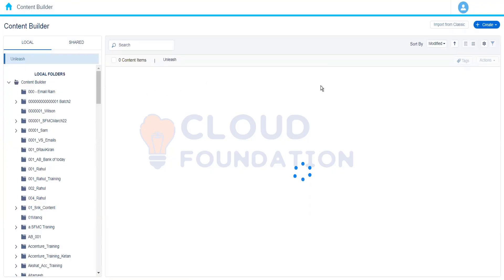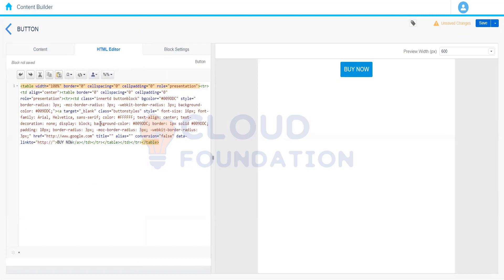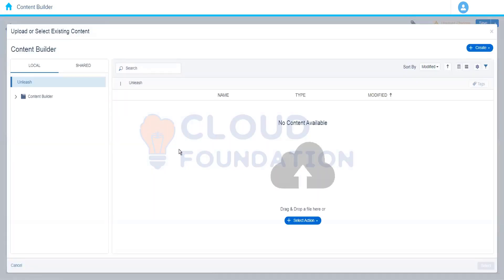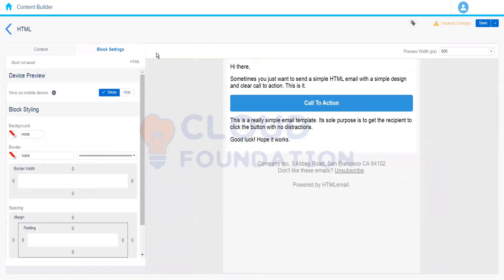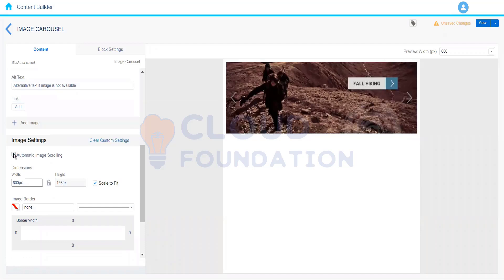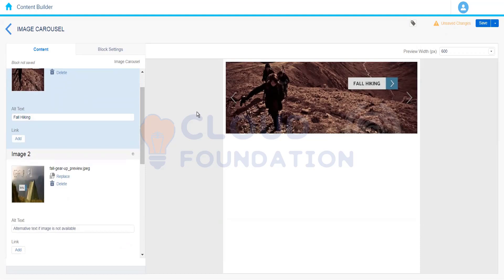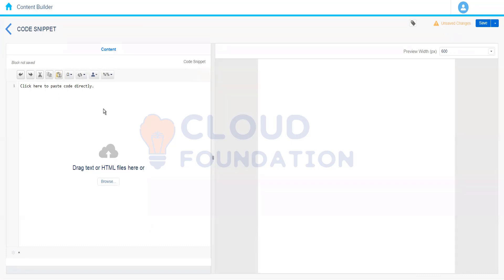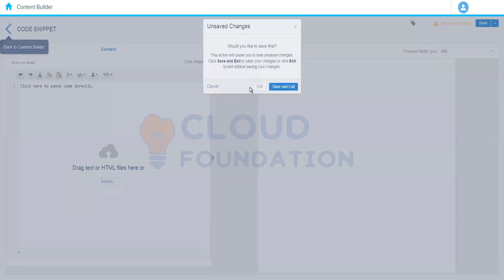Salesforce Marketing Cloud Training | Salesforce Marketing Cloud Tutorial | Cloudfoundation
Are you looking for Salesforce Marketing Cloud Tutorial?
Salesforce Marketing Cloud is a cloud-based marketing platform that helps businesses connect with their customers across various channels, including email, social media, mobile, and advertising. It provides users with tools to create and manage marketing campaigns, as well as track and analyze customer behavior.

Salesforce Marketing Cloud is part of the Salesforce Customer Success Platform, which also includes Sales Cloud and Service Cloud. It is available in both a standalone version and as an integrated part of Salesforce CRM.

Our expert faculty will guide you through all the concepts you need to know to pass the Salesforce Marketing Cloud certification exam, while our full time technical support team will be there to help you every step of the way. Plus, our flexible training hours mean you can study at a time that suits you.

Topic Covered: -
This video has covered the concept of Content Blocks in Salesforce Marketing Cloud.